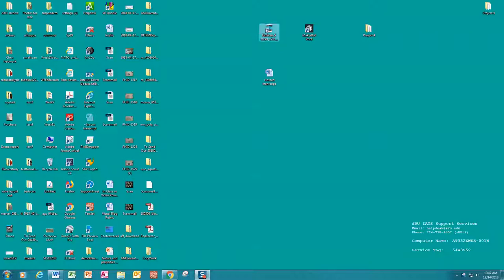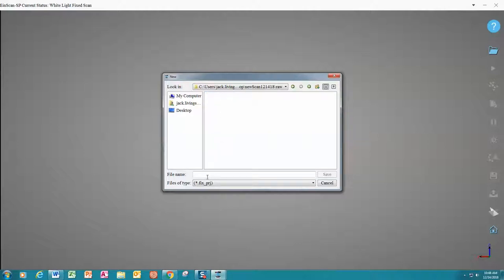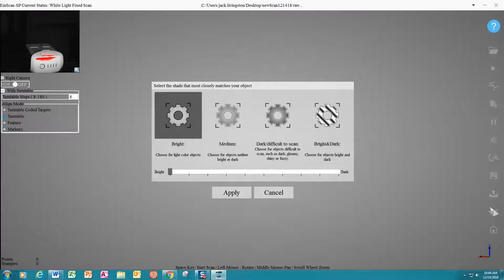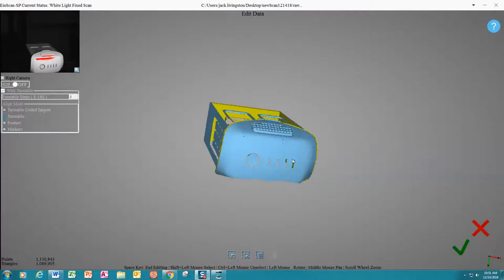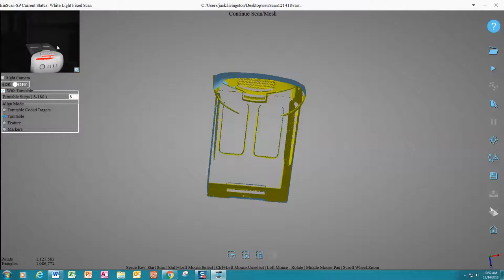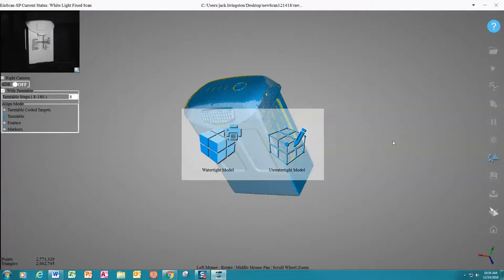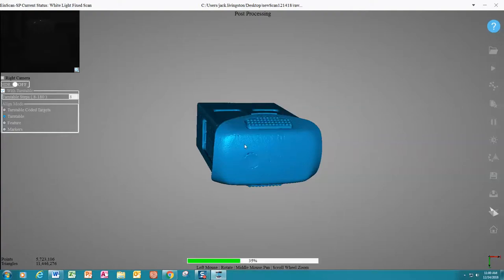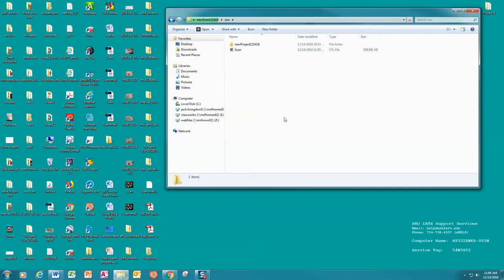How to use Einscan 3D scanner for 3D model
This video was created by Corey Milligan in the SRU Laboratory for Imaging Research